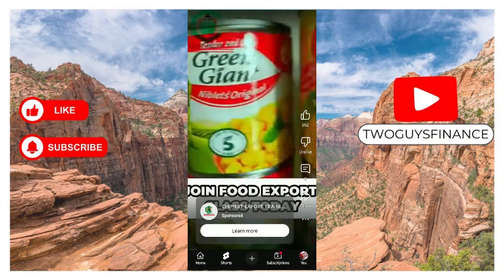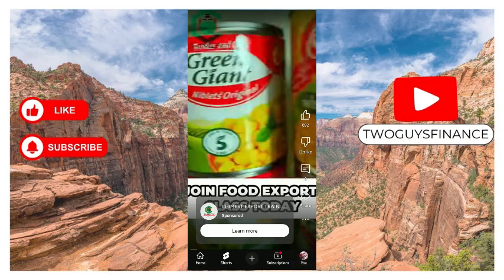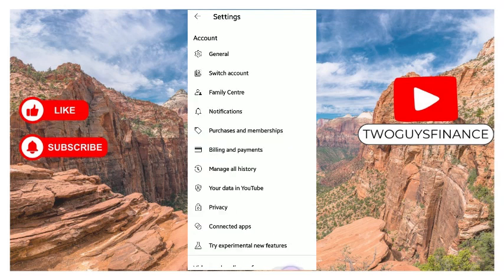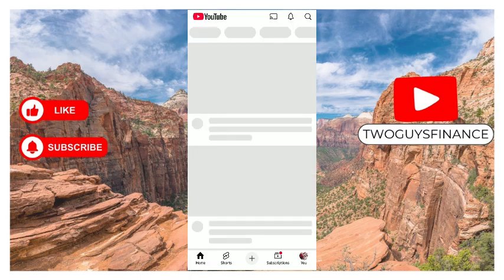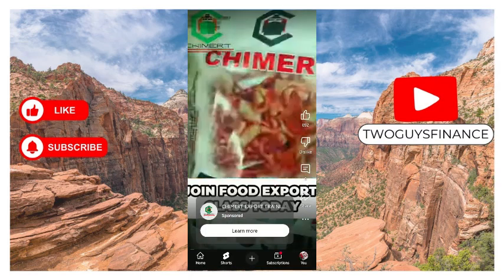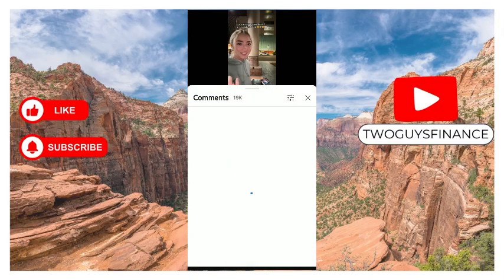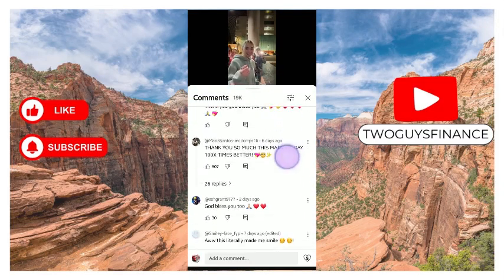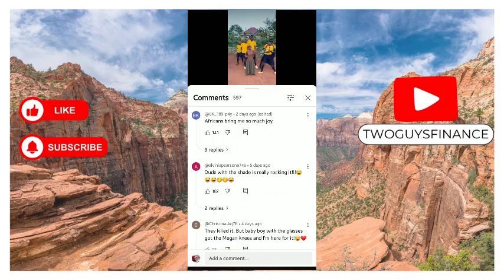HOW TO FIX HIDDEN YOUTUBE SHORTS COMMENTS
In This Video, you will learn about HOW TO FIX HIDDEN YOUTUBE SHORTS COMMENTS